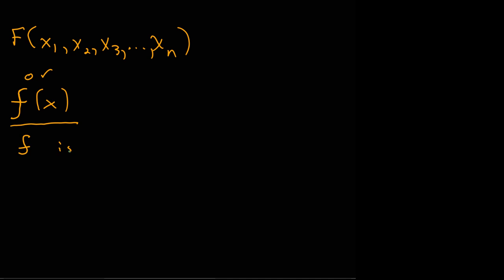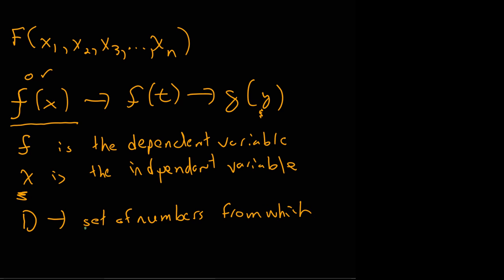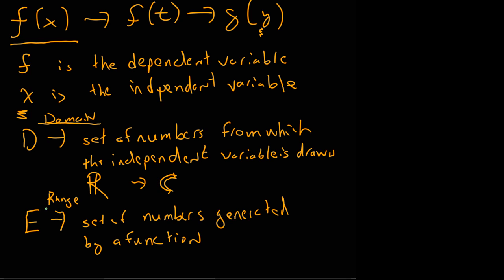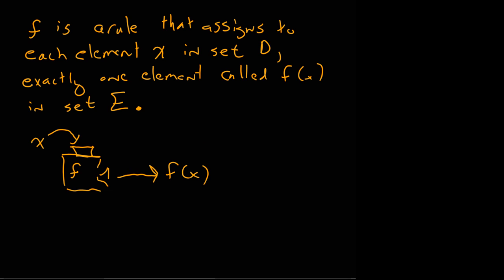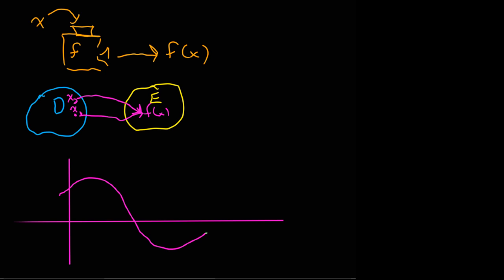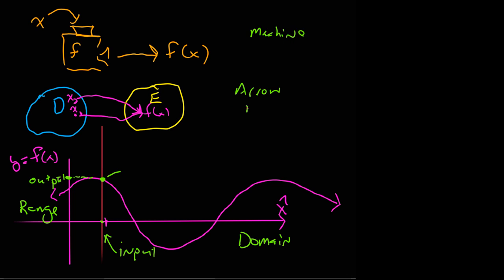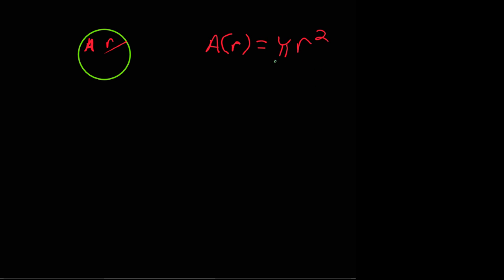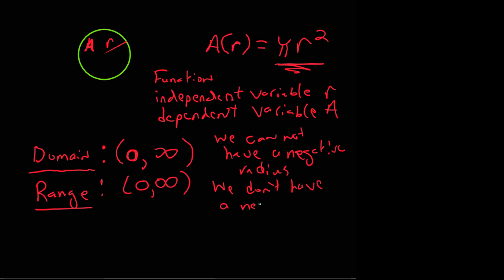MAT 211 - Review Material Functions - Definition of a Function